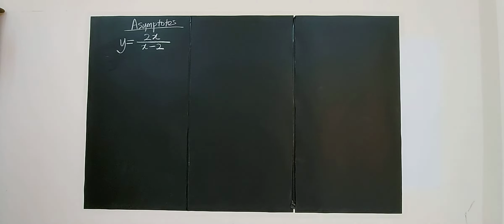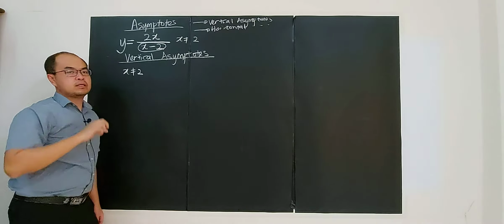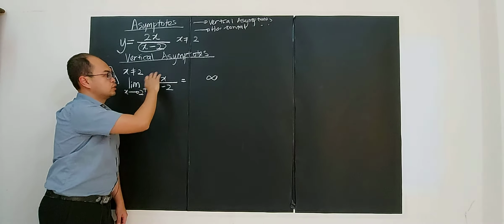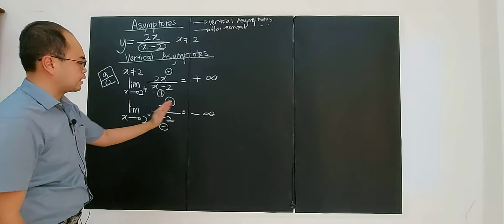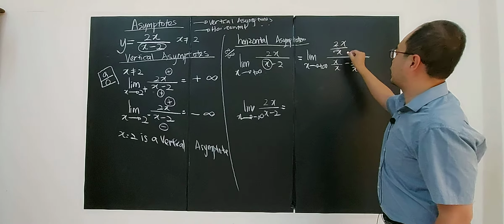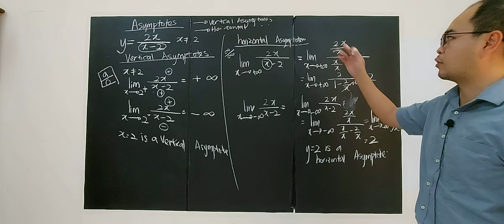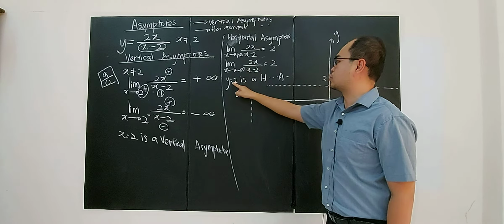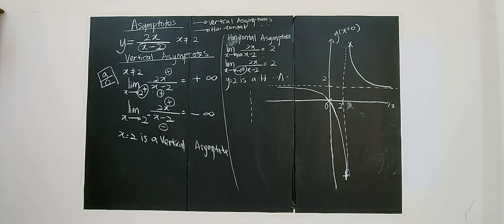8.2: ASYMPTOTES (1)